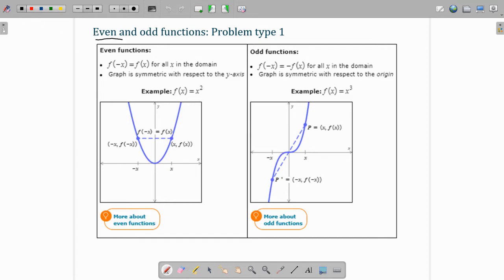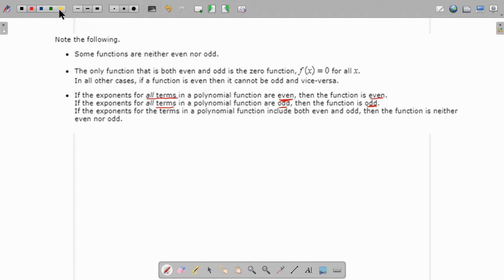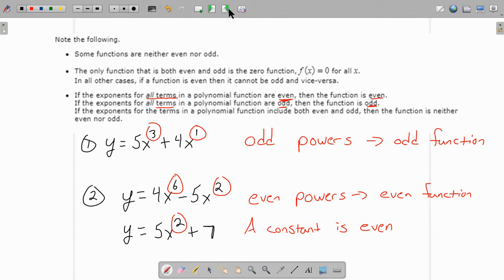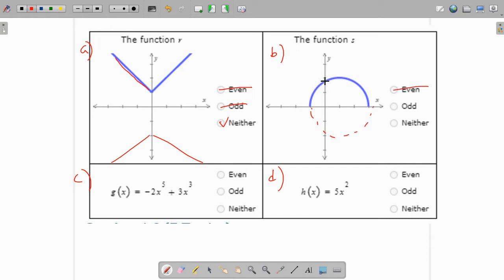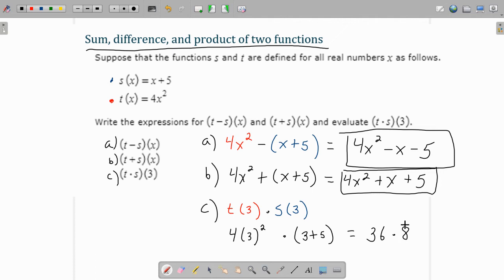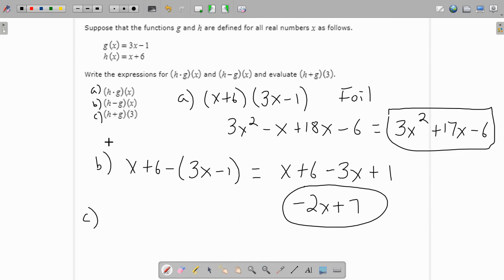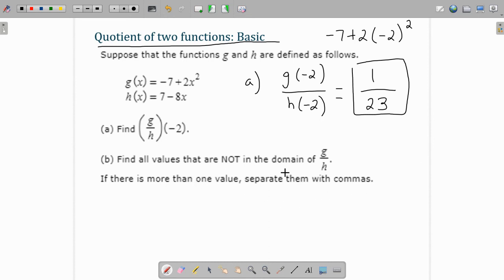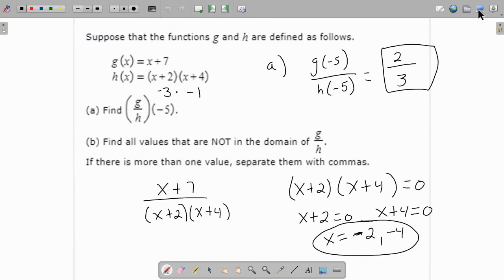Assignment 5 Part 4